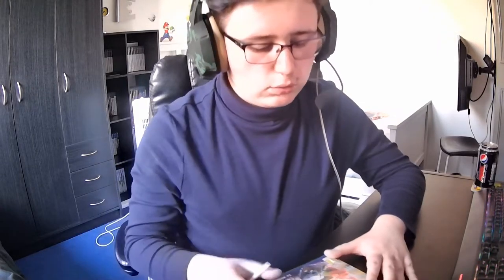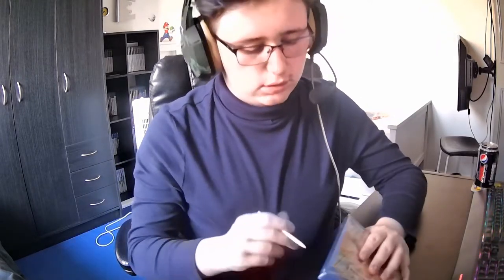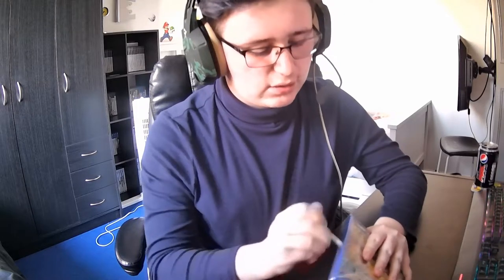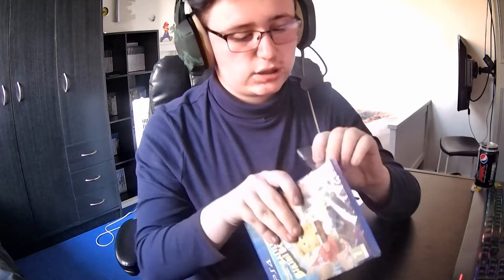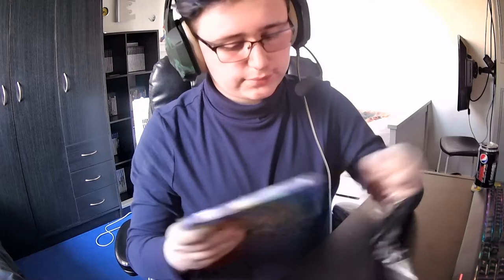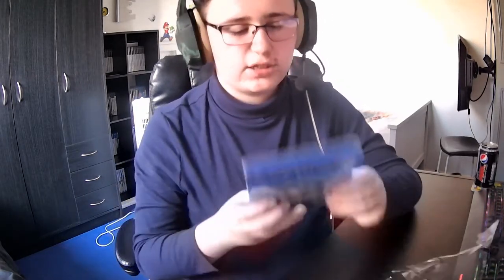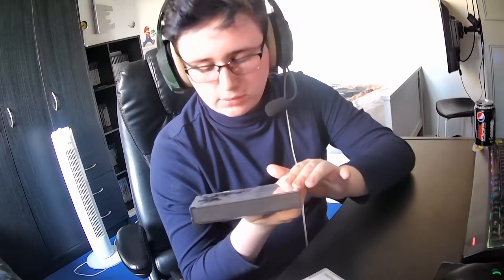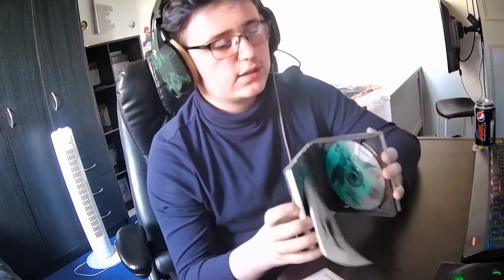Unboxing Battle for Bikini Bottom Rehydrated + More!